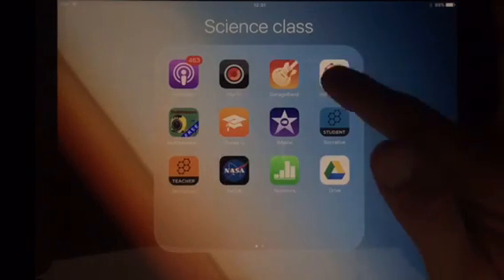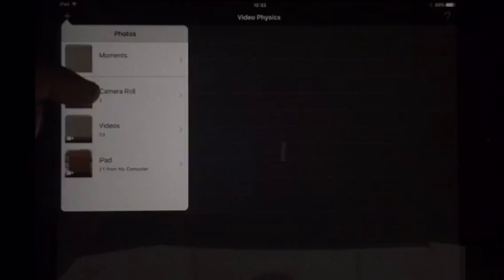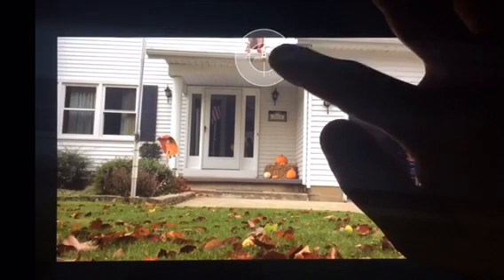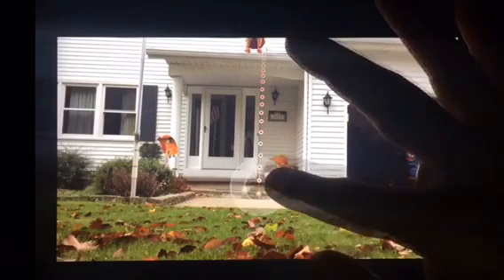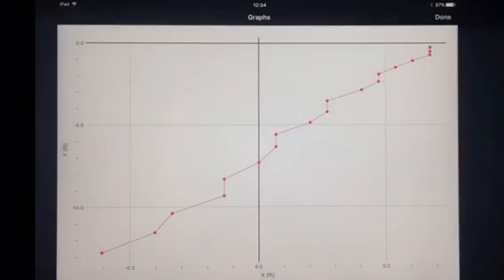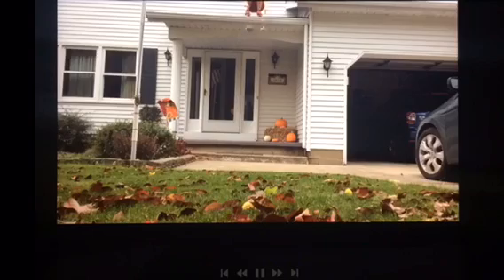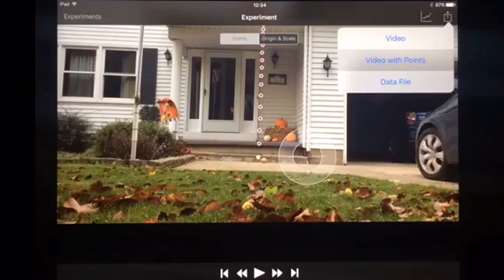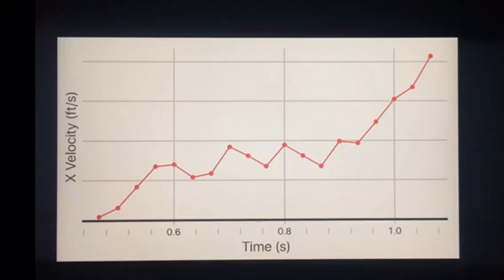How to use Vernier video physics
This video shows you how to use the app called Vernier video physics